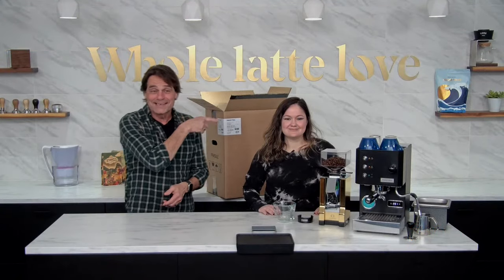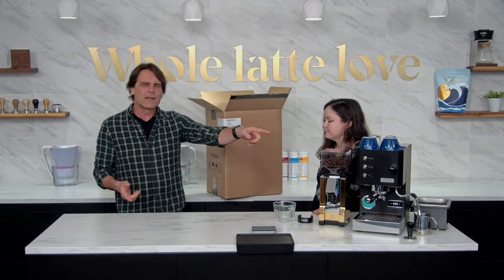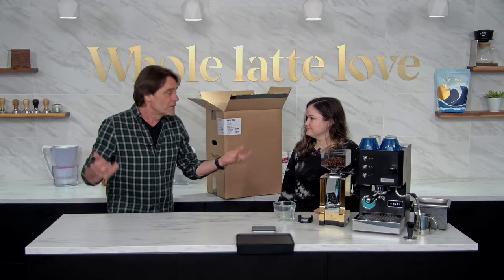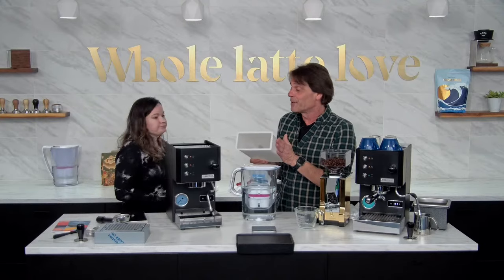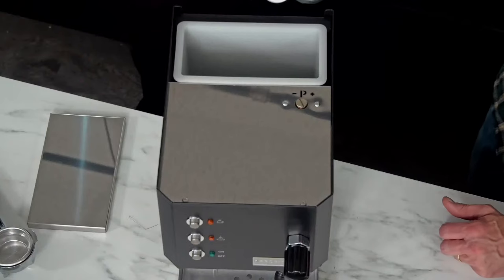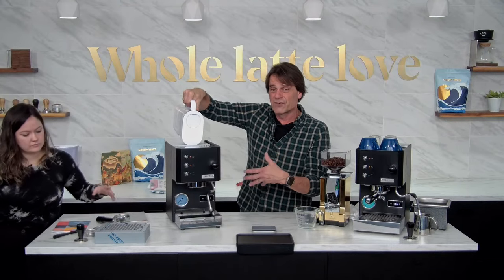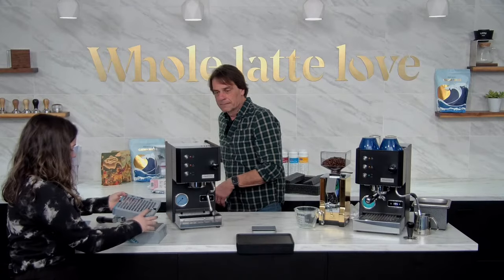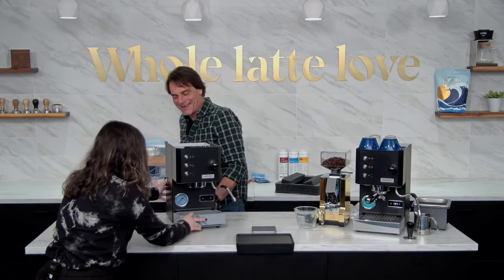Profitec GO : Unboxing, Startup, & First Use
Learn how to setup and use the Profitec GO espresso machine.